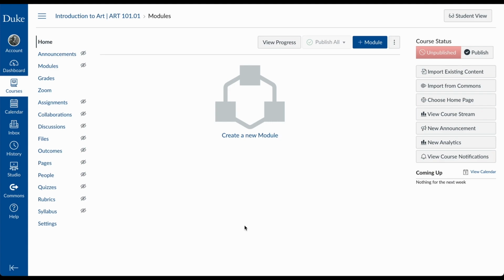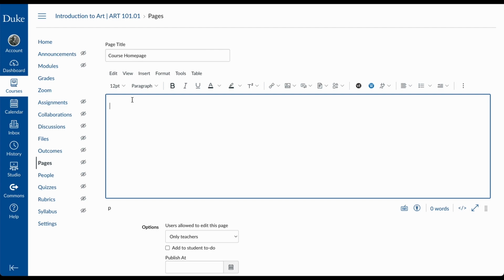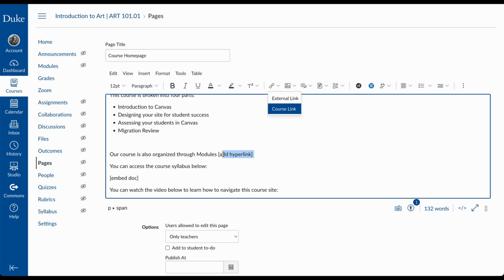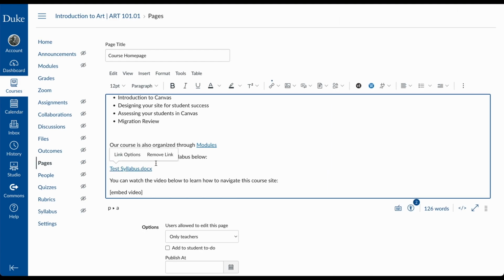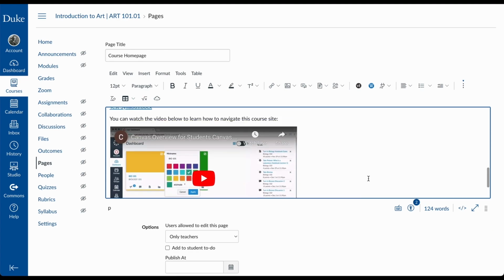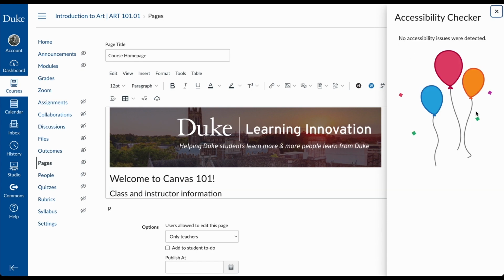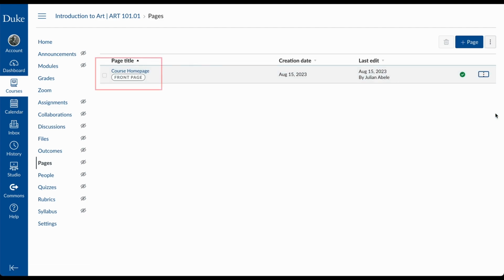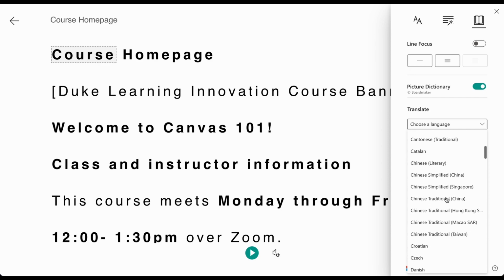4. Making a Homepage